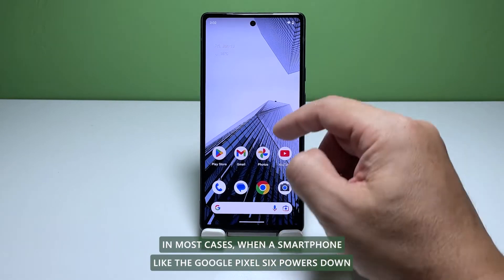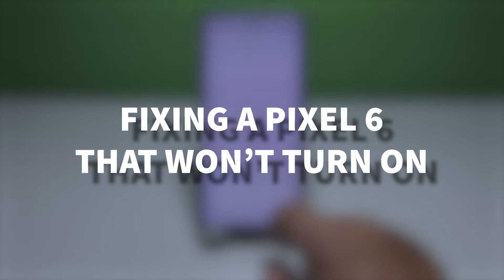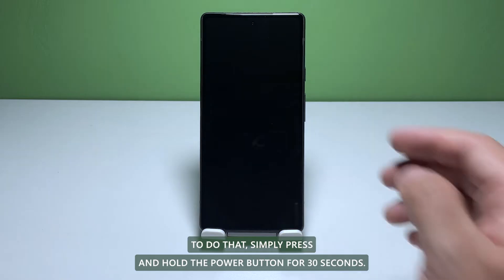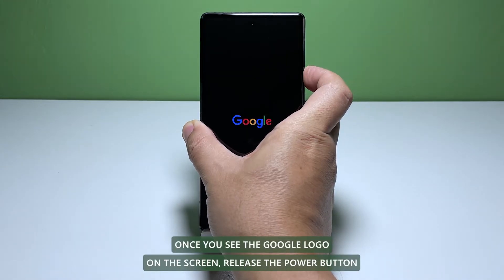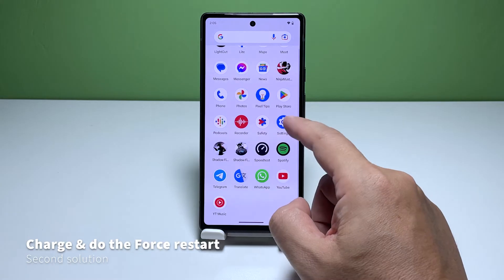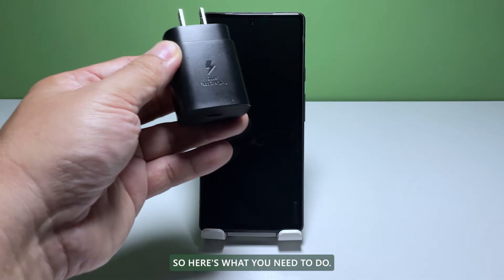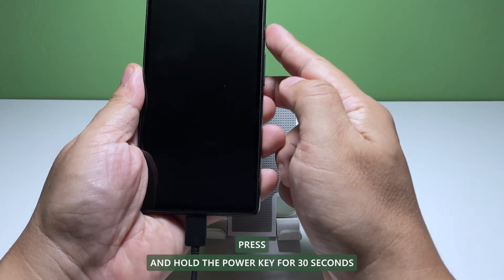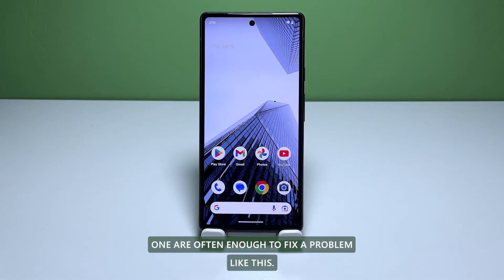How To Fix A Google Pixel 6 That Won’t Turn On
In most cases, when a smartphone like the Google Pixel 6 powers down and won’t turn on, it is just due to a minor system glitch provided that the device does not have any visible signs of physical or liquid damage.

In this video, we’re going to show you how to fix a Pixel 6 that won’t turn on.

00:00 Start
00:27 First solution: Perform the Forced restart.
01:07 Second solution: Charge the phone & do the Forced Restart.